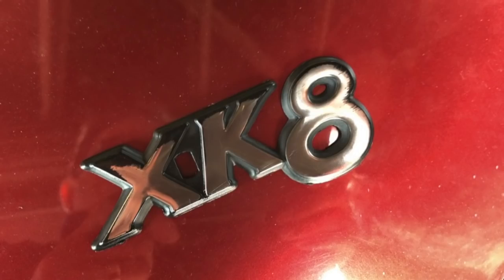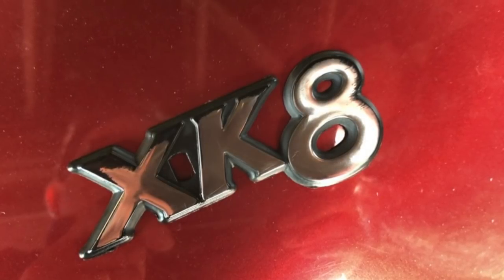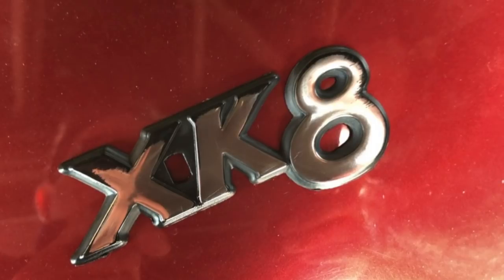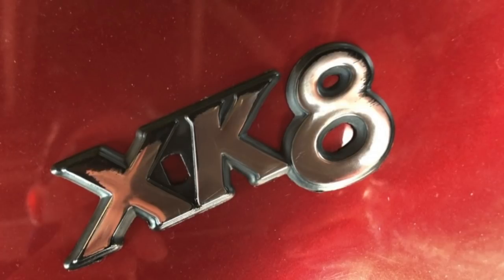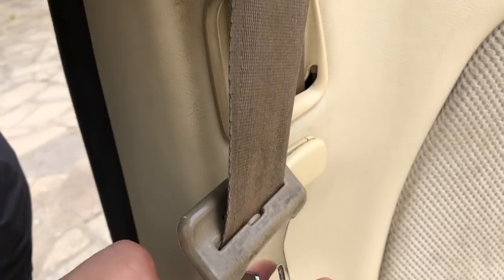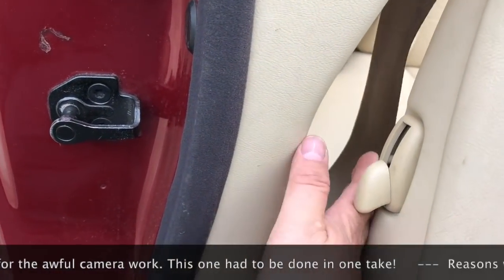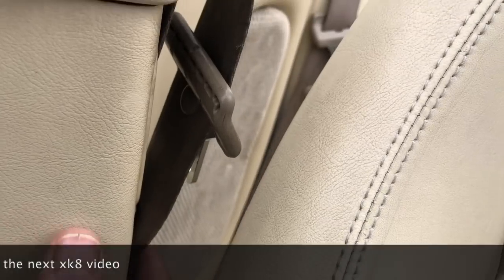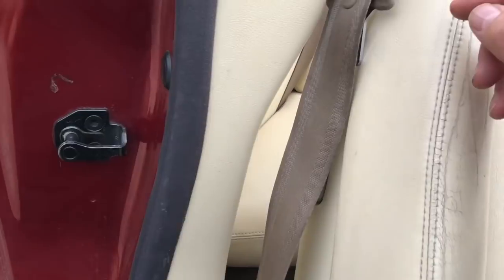Jaguar xk8 secrets episode 25. Seat belt clip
Episode 25 in the series on secrets of the xk8 includes chat about the seat belt stowing clip.